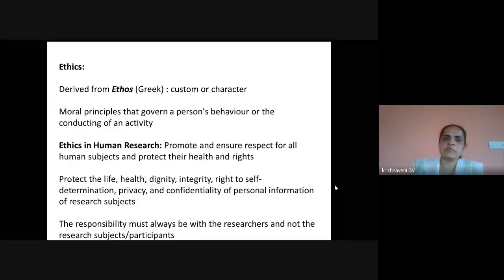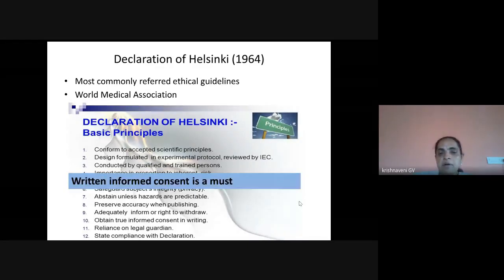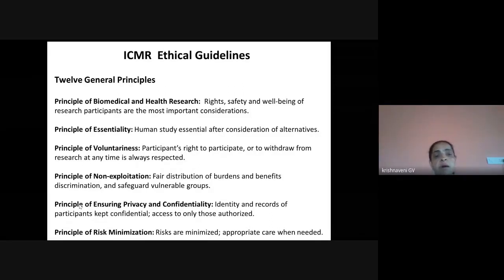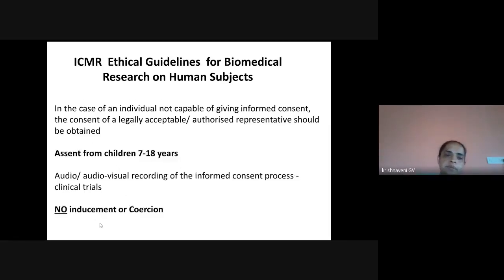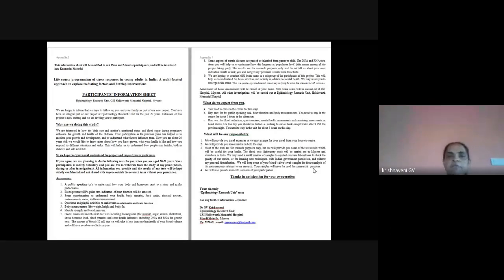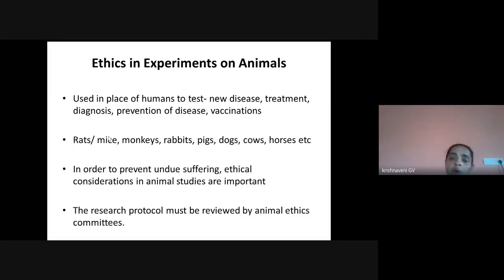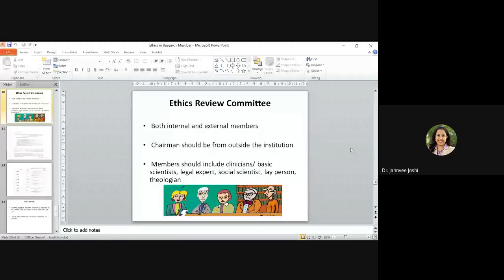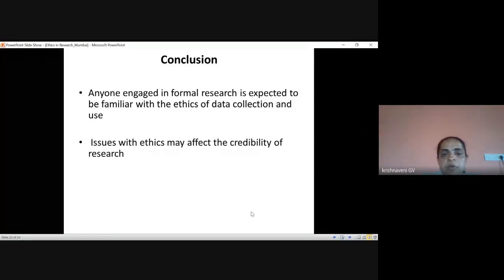Research Ethics organized by STRIDE